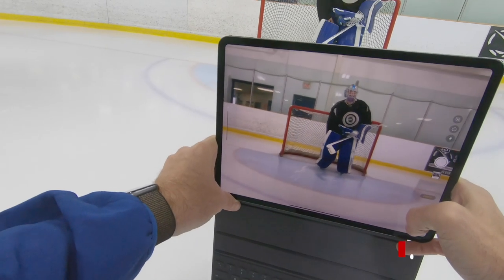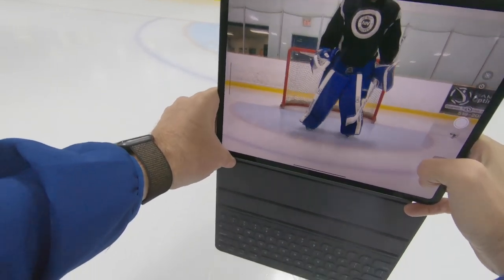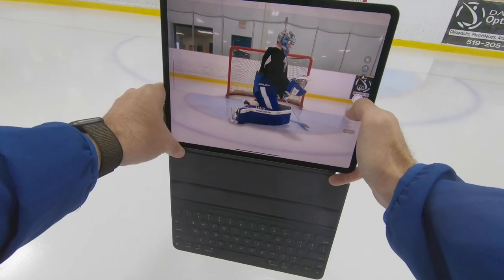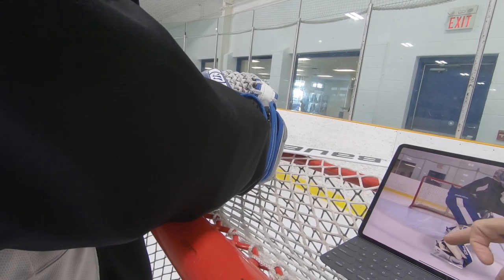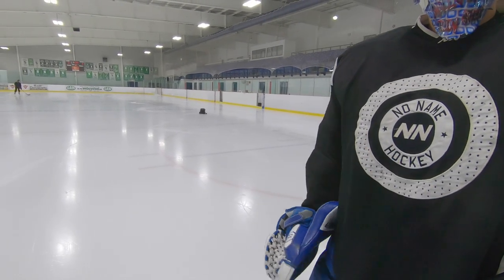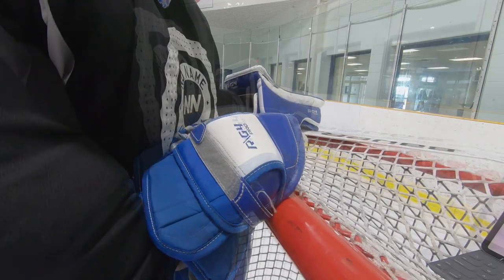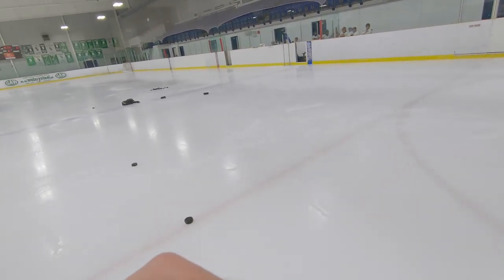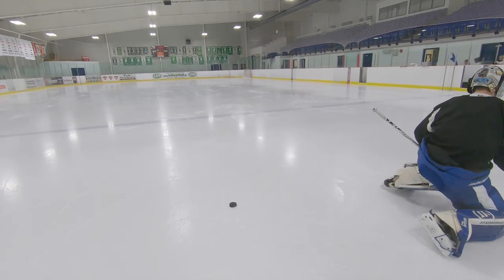TRAV4OILERS CAUGHT ON VIDEO: We breakdown trav4oilers on video and work on movement drills using POV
Using the GoPro chesty we breakdown trav4oilers in a behind the scenes video. We hear how Coach McKichan breaks down the footage and discuss hand position, aerial angle, chest angle, knee bend and reaction vs. blocking butterfly. We finish with two goalie drills that kick your butt, one working on confined space and the finisher is hauling Coach's dead weight around.